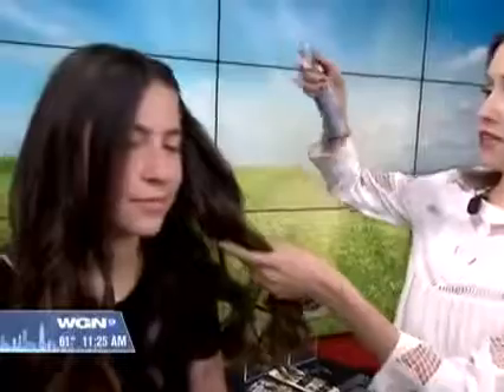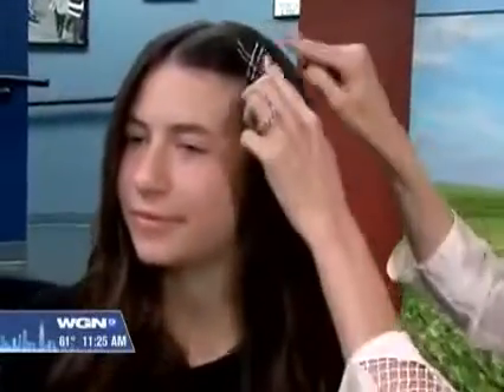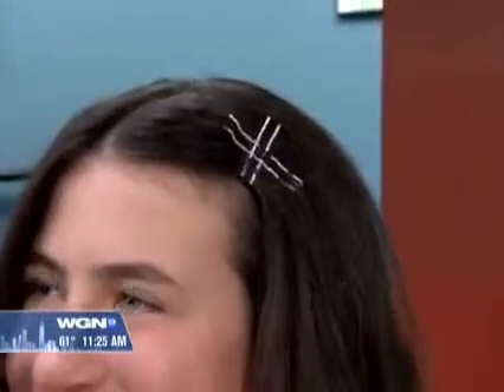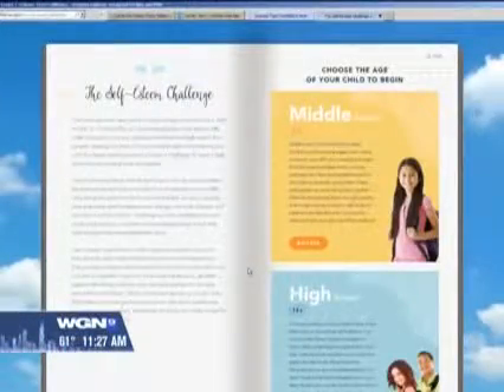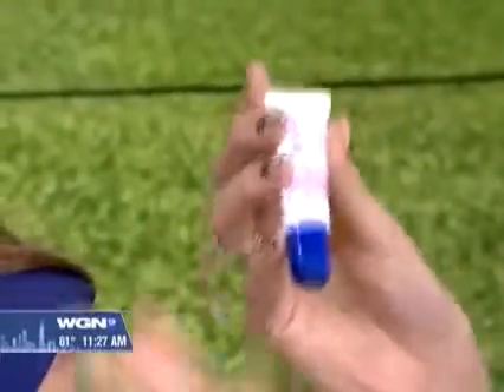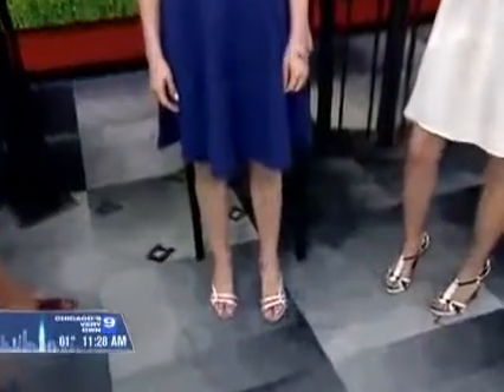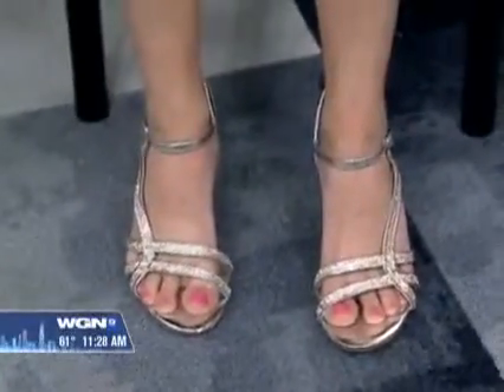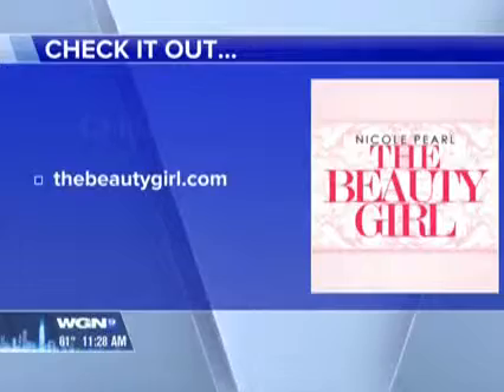Hottest Teen Fashion and Beauty Trends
Nicole Pearl, The Beauty Girl, shares the hottest summer fashion and beauty trends for teens on WGN Midday News Chicago.